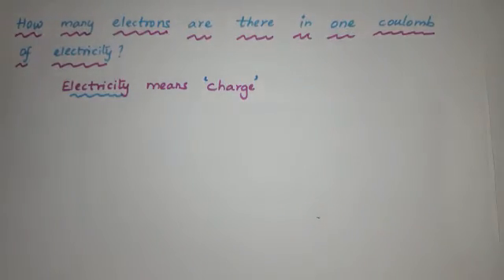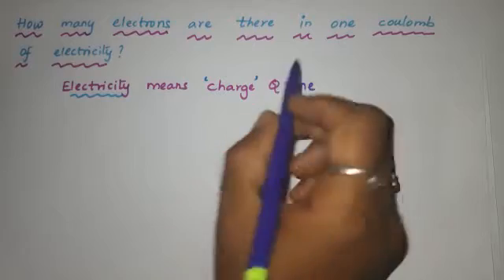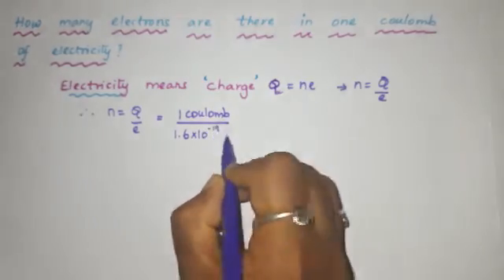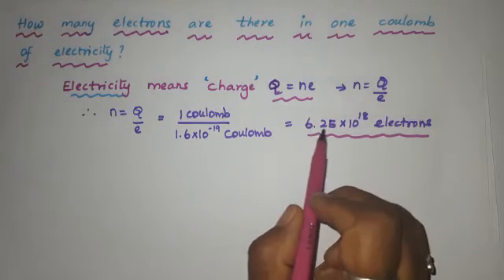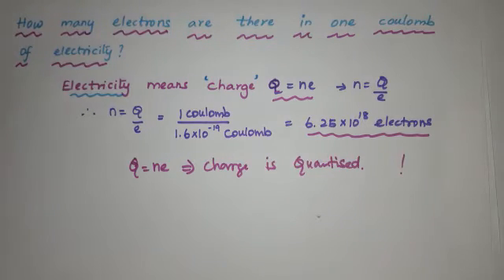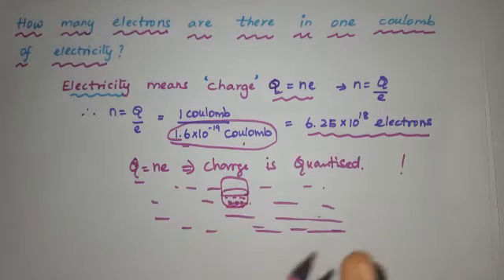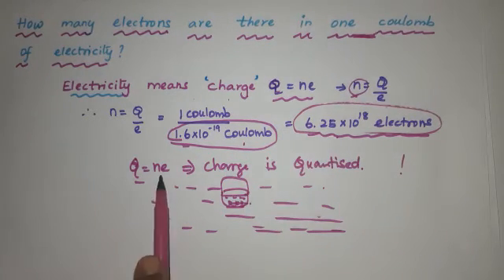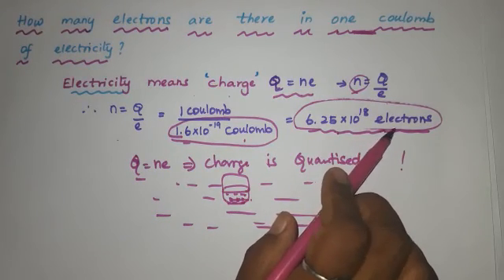How many electrons are there in one coulomb of charge?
finding number of electrons.